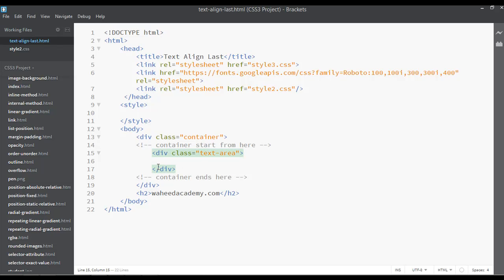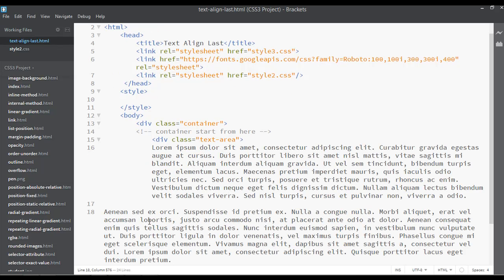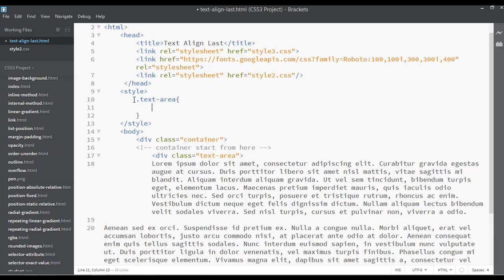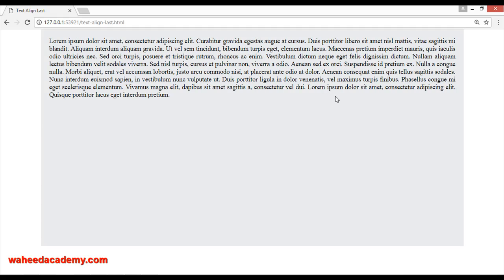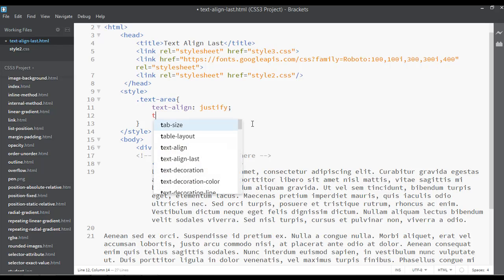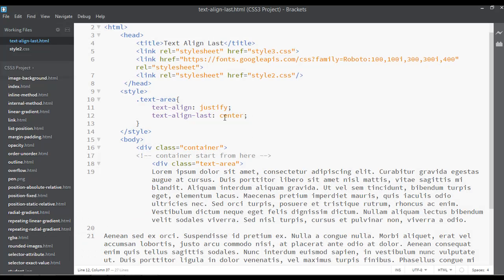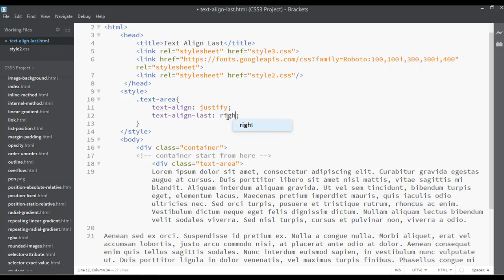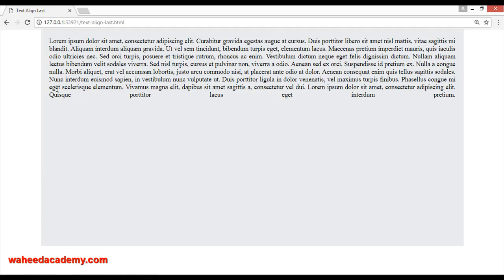CSS3 tutorial for beginners - Text align (tutorial - 59)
CSS3 tutorial for beginners - Complete CSS3 tutorial
Inthis video we are going to learn about css text align property

Css text align property is the very important future of CSS3 which can be used to align the text to the position which you want.

Watch this video till the end for better understanding of how to align the text in different positions.

If you have not watched the previous videos of this course please go and watch all the videos inside this course each lecture can help you to learn CSS3 profesionally.